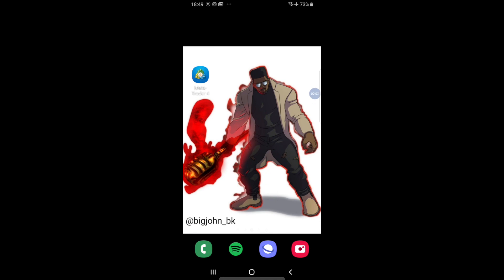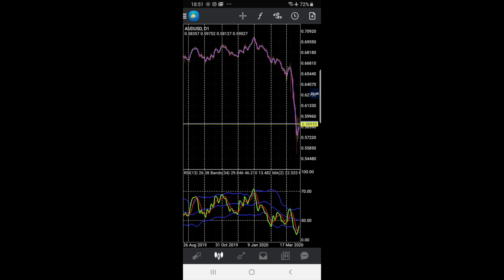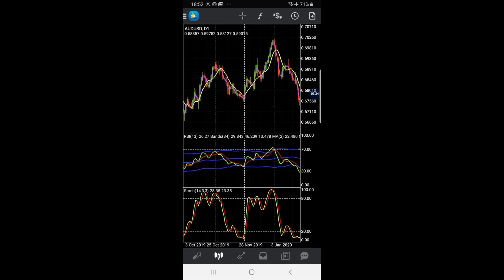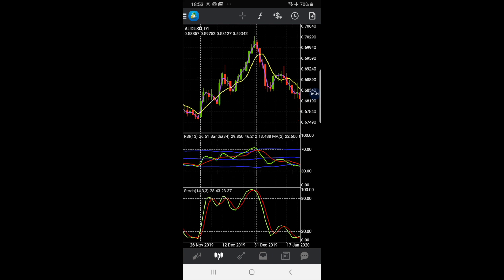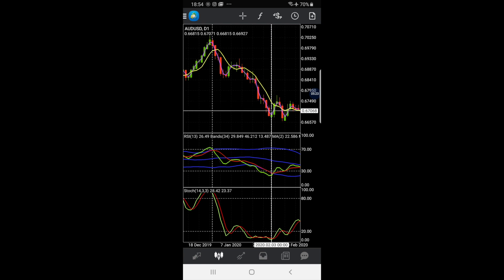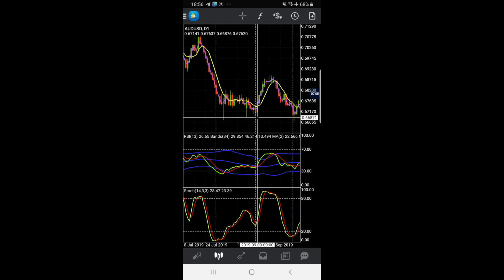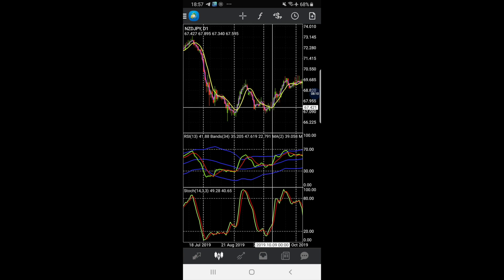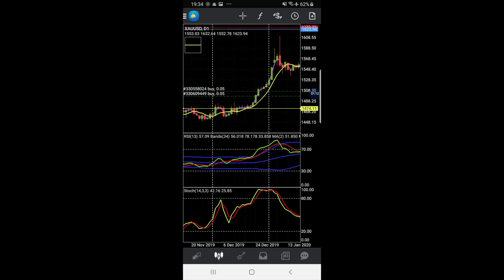$100 - $1000 A WEEK DAY TRADING WITH THE EZ FOREX XAUUSD STRATEGY | FOREX TRADING 2020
Sometimes you may not have a lot of time in the day to look at the charts and get in on great scalping opportunities, well no need to worry! The Easy Strategy will help you enter great day trading setups.

Tradingview $30 Discount Referral
If you would like to purchase Pip Hunter or join the discord please join my group with the link above then contact me through direct message and I will send you all the relevant details :)